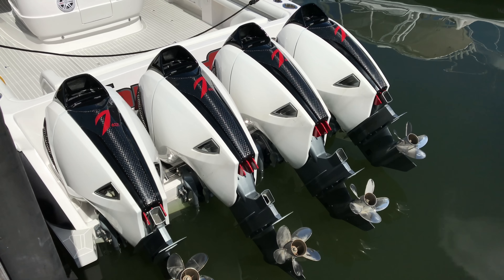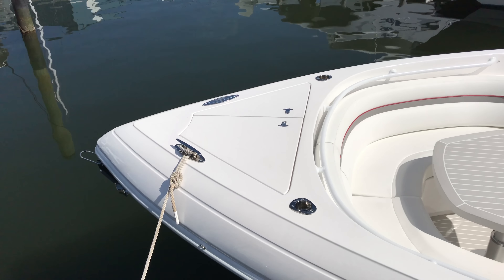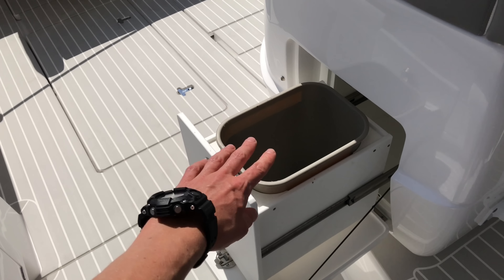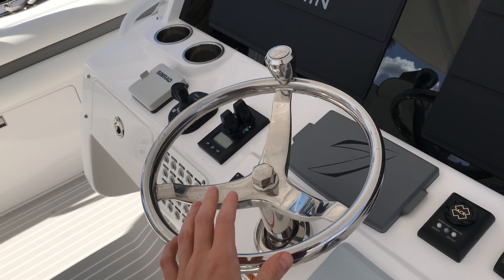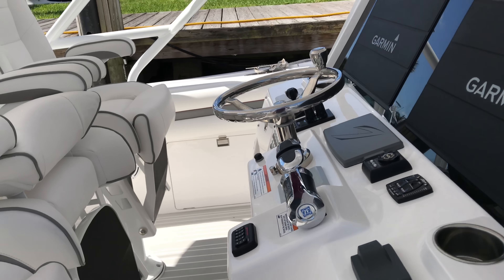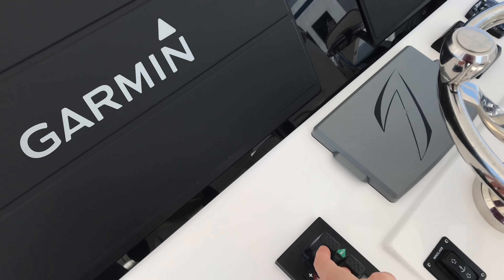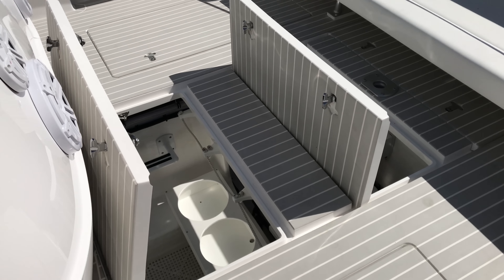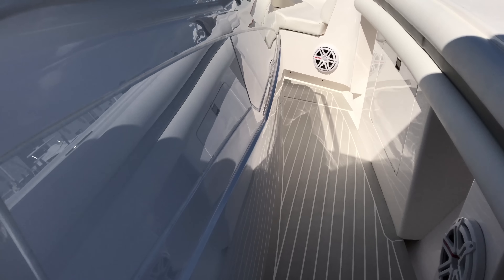Intrepid 475 Panacea with Quad 627s Seven Marine Outboard Engines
Stephen Munive walks you through this Intrepid 475 Panacea with Quad 627s Seven Marine Outboard Engines.
Stephen Munive YACHT SALES
CALL OR TEXT ME ANYTIME!